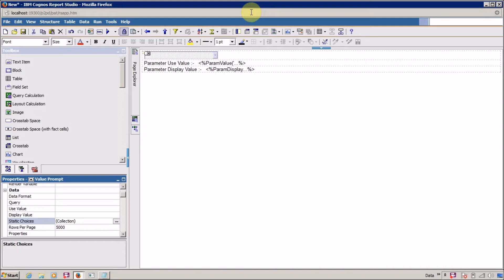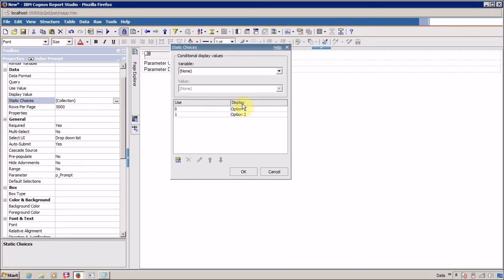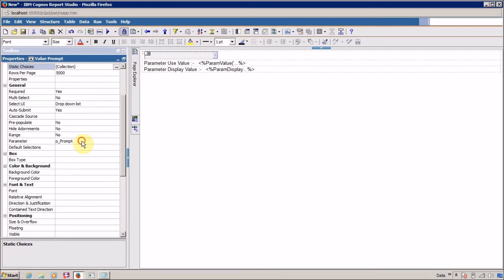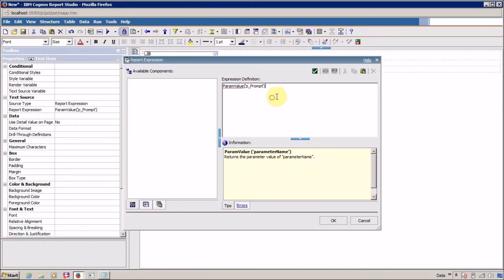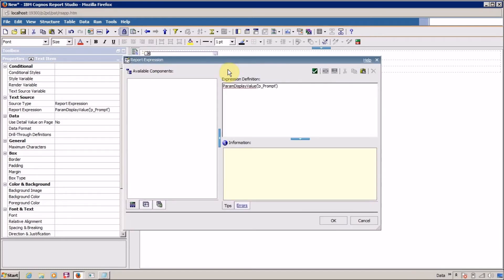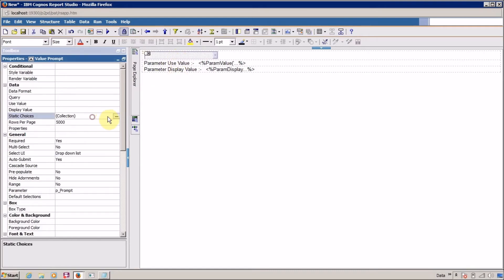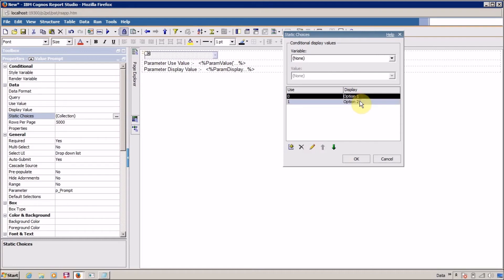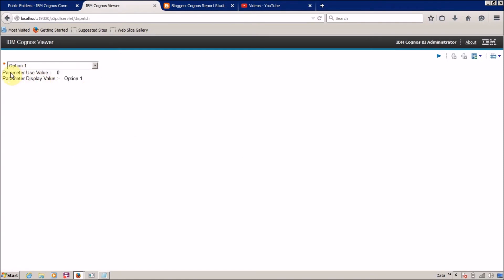Difference Between ParamValue and ParamDisplayValue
Q: What is difference between ParamValue and ParamDisplayValue

Syntax:
ParamValue(Parameter_Name)
ParamDisplayValue(Parameter_Name)